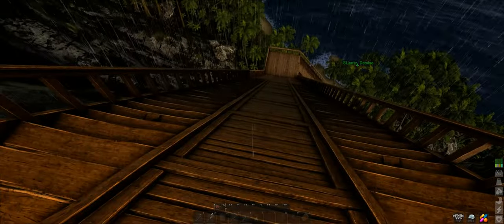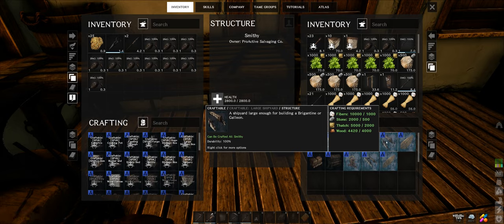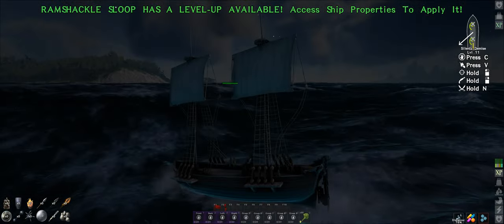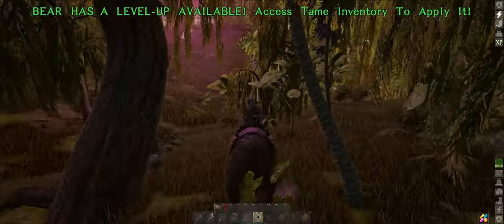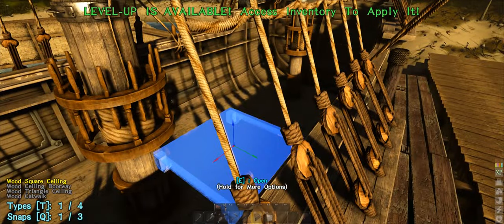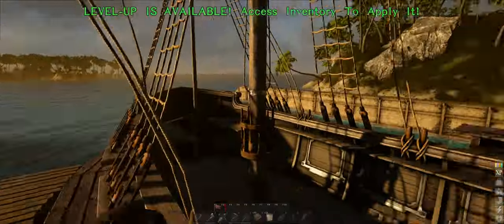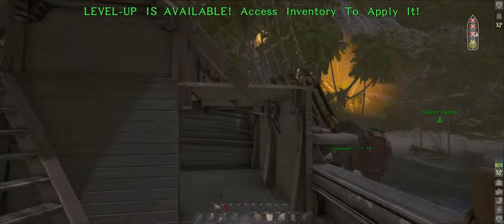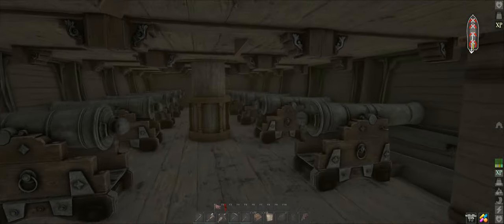Atlas Blackwood Episode 04 A Humble Schooner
Well ive decided to give atlas another shot after A lil break lets see how we go this time…

From the creators of ARK: Survival Evolved comes ATLAS - a massively multiplayer first-and-third-person fantasy pirate adventure, now also supporting offline singleplayer and non-dedicated private session modes on the same huge world! ATLAS hosts up to 40,000 players exploring the same Globe simultaneously, with an unprecedented scale of cooperation and conflict! Stake your claim in this endless open world as you conquer territory, construct ships, search for buried treasure, assemble forts, plunder settlements and hire crew to join your powerful growing armada. Start small then expand your spheres of influence from a small island, up to an unstoppable pirate empire that spans across the oceans. Wage battle against enemy fleets as you singlehandedly command large ships of war using the captaining system (or divide up to the responsibilities among your trusted lieutenants), or take control of any weapon directly with your own character. Dive deep into the briny water to explore permanent sunken wrecks and recover salvage, unearth the loot from procedurally-generated Treasure Maps and challenge zones, or complete challenging main questlines. Team up with other aspiring adventurers and sail into the vast ocean to discover new lands rich with region-specific elements, tame exotic natural and mythical creatures, raid forgotten tombs, confront powerful ancient gods and even build and administer your own colonies, cities, and civilizations to dominate the ATLAS in this ultimate quest for fortune and glory!

00:00 to 3:44
3:44 to 6:49
6:49 to 10:09
10:09 to 14:41
14:41 to 18:33
18:33 to 21:49
21:49 to 25:33
25:33 to 28:58
25:58 to 32:06
32:06 to 35:28
35:28 to 38:58